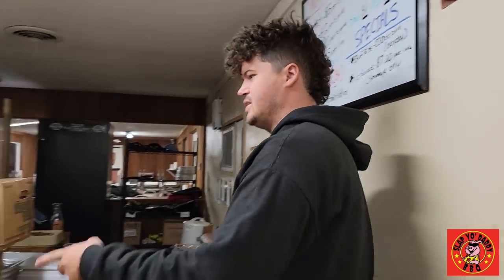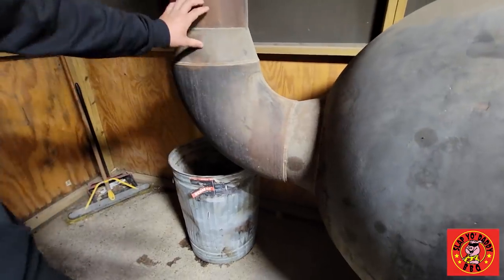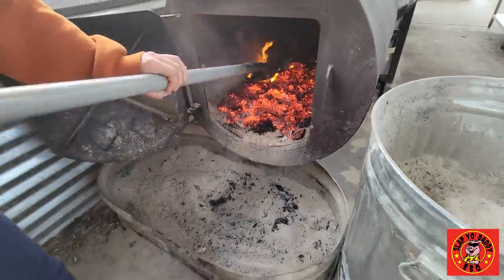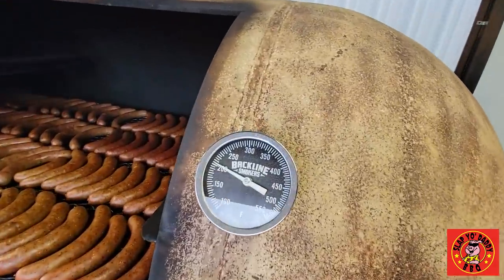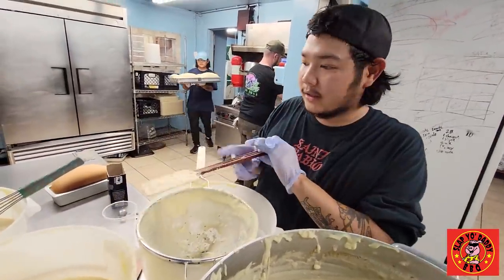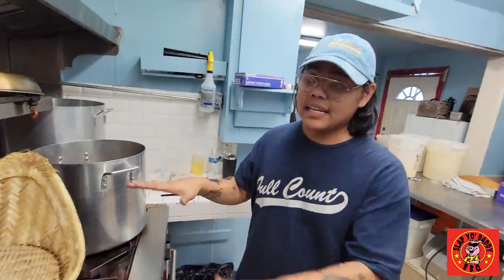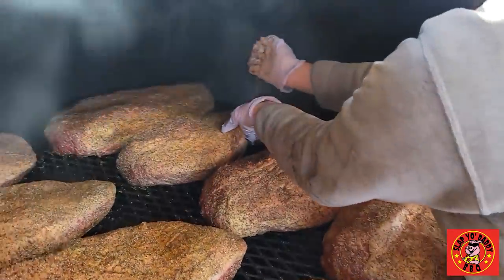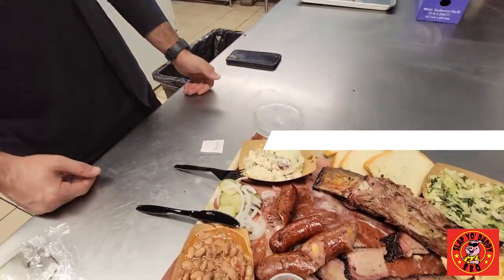80-hours at Goldees BBQ Fort Worth Pt 2 of 4 | Brisket Sausage | Harry Soo SlapYoDaddyBBQ.com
Harry spends three days helping out at Goldees BBQ in Fort Worth Texas, the 2021 #1 ranked in Texas Monthly by influential author Daniel Vaughn.  Click “SHOW MORE” for links and info.  Love outdoor grilling? Want to master BBQ so you can spread BBQ love? You've come to the right place. I've been cooking and teaching with live fire over 10 years as a competition BBQ cook. You may have also seen me on Chopped Grill Masters, Cutthroat Kitchen, Smoked, and BBQ Pitmasters.

– NEW HERE? –